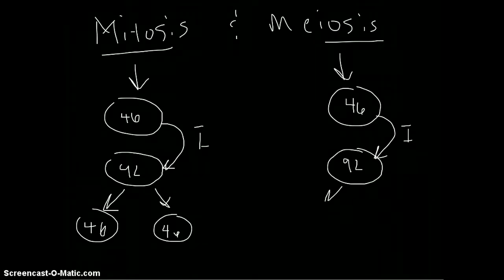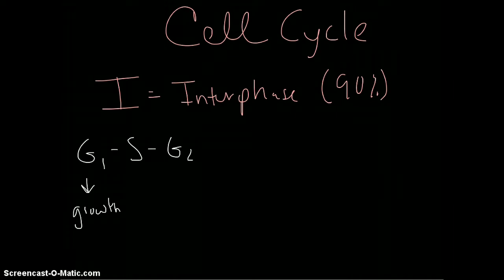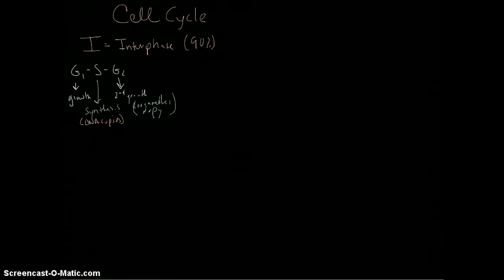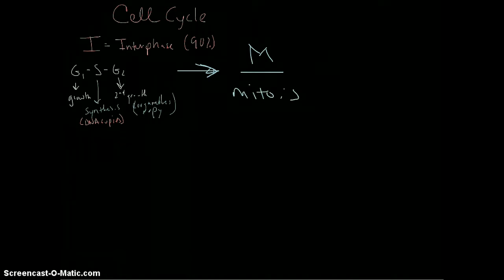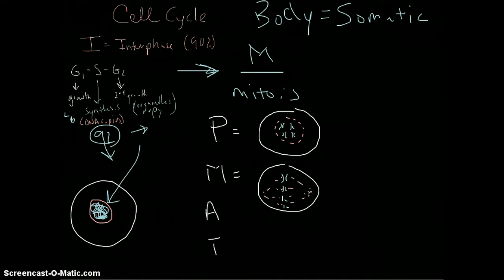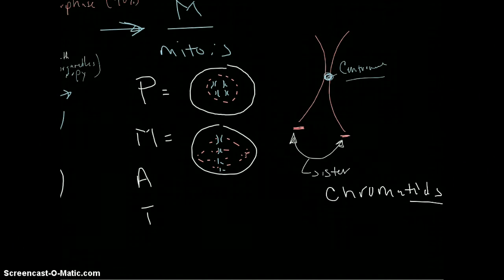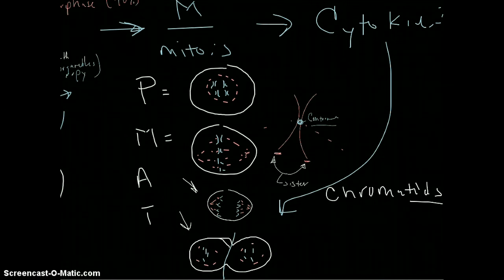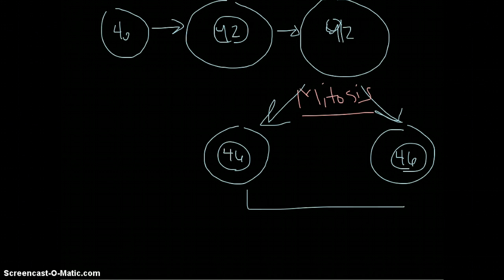Mitosis_cellCycle_Burton